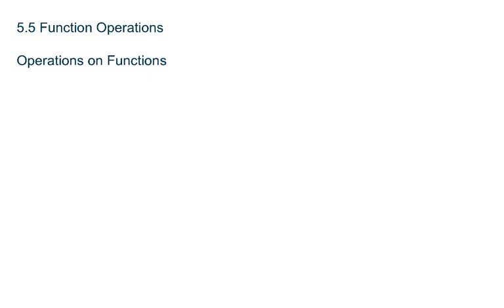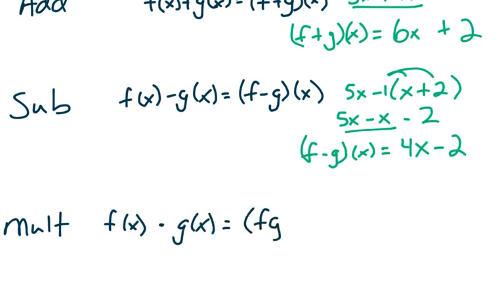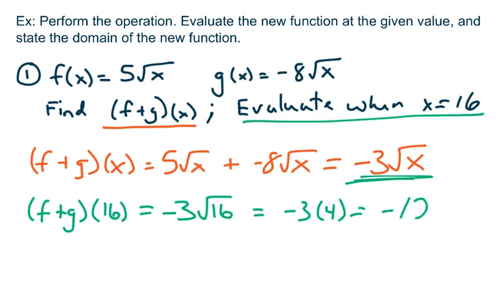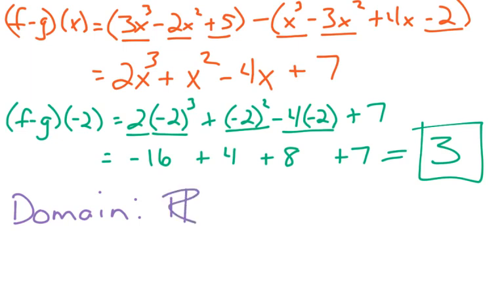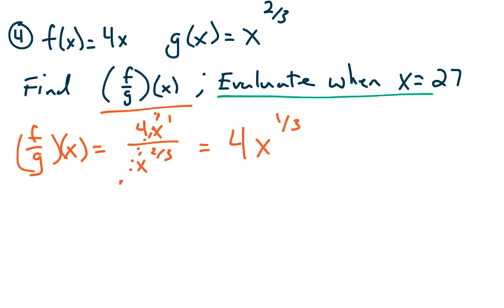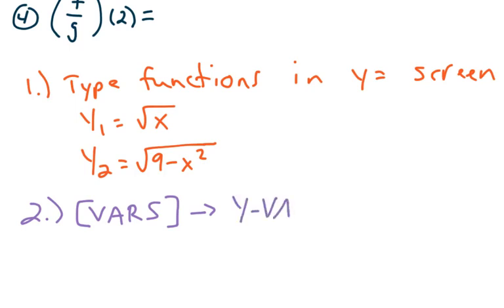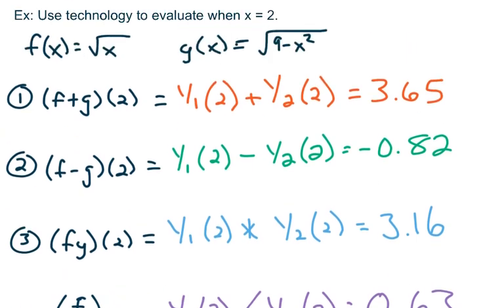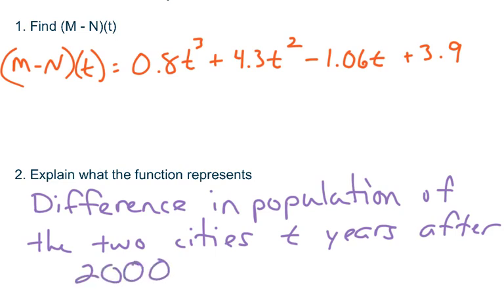5.5 Function Operations